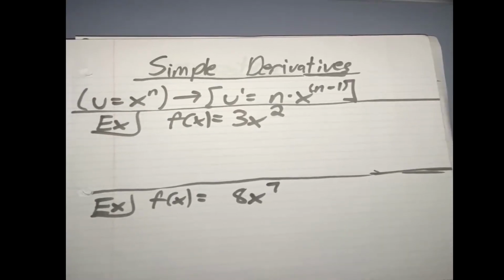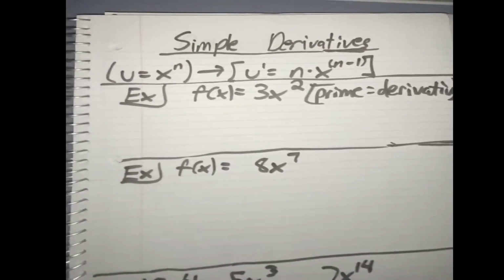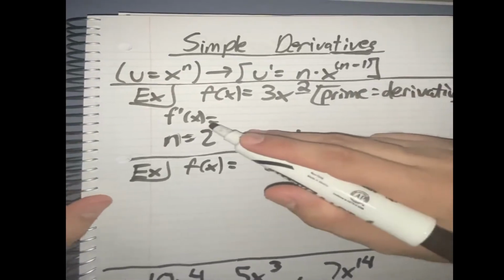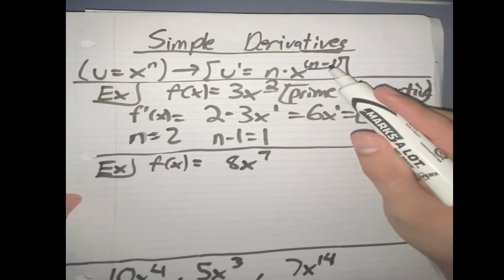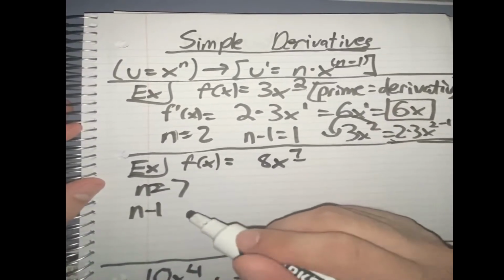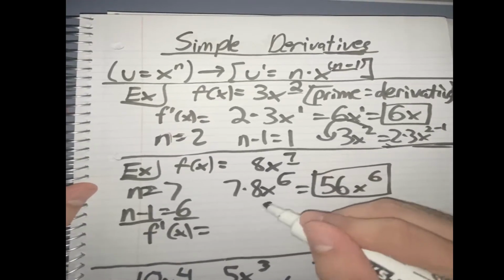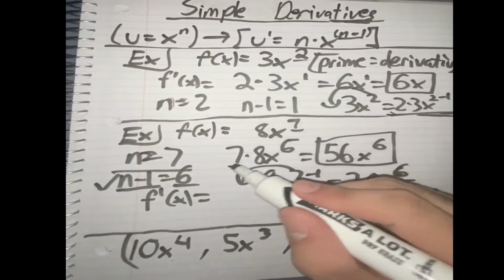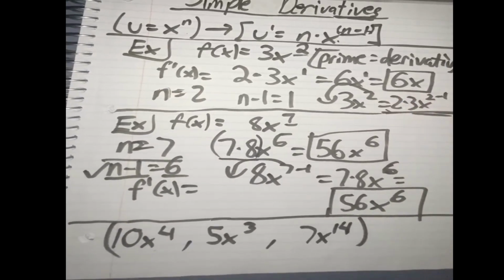Calculus I : How to take a derivative (English) (Made Quick and Easy!!!)